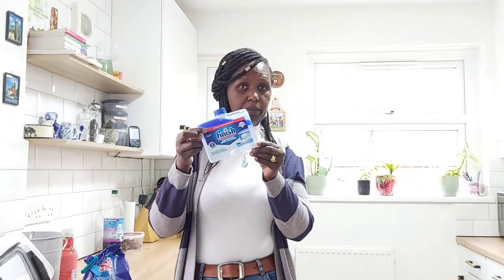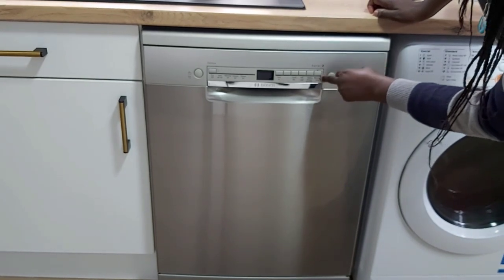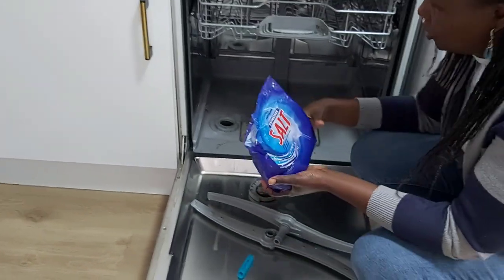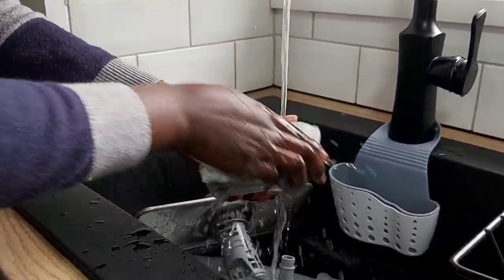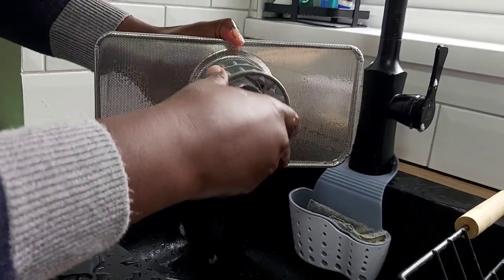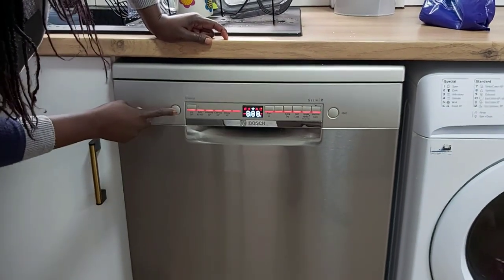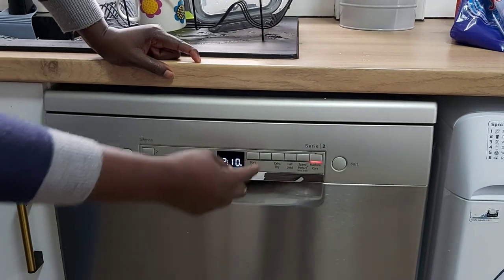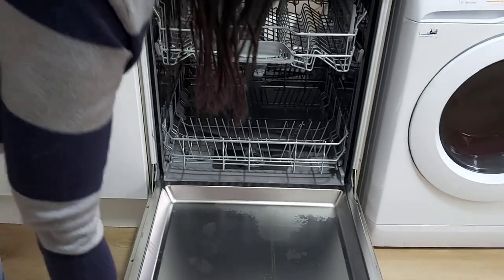Clean with me // Deep Cleaning Dishwasher with Finish Deep Cleaner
dishwasherdemo How to clean your dishwasher filter.
How to deep cleaning your dishwasher using Finish deep cleaner.
How often to deep clean your dishwasher following manufacturer’s recommendation.
Importance of appliance insurance guarantee and use of purchase warrranty.